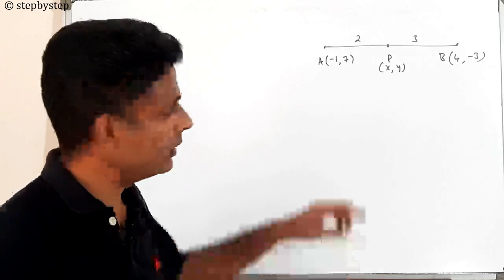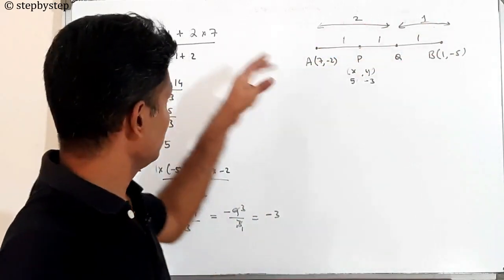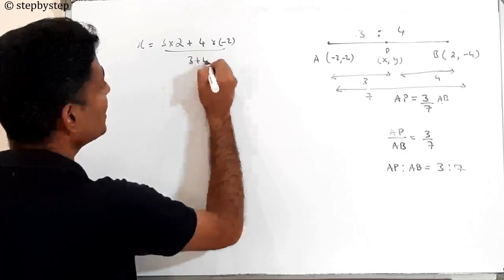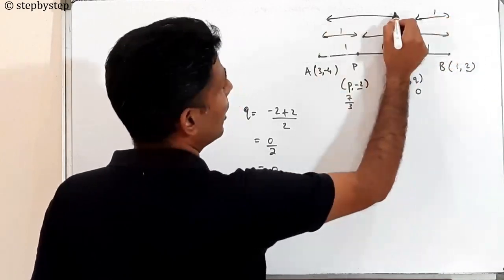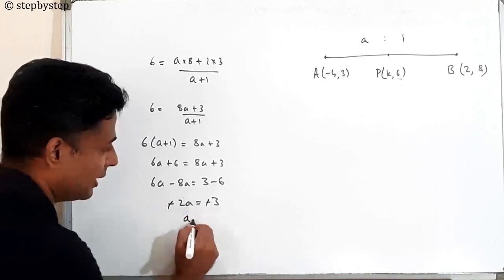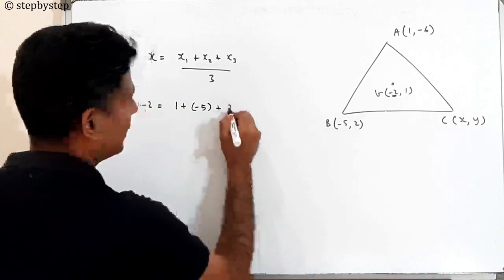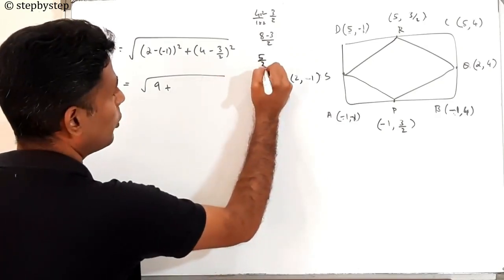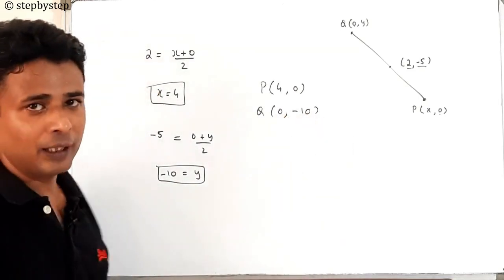5. Coordinate Geometry